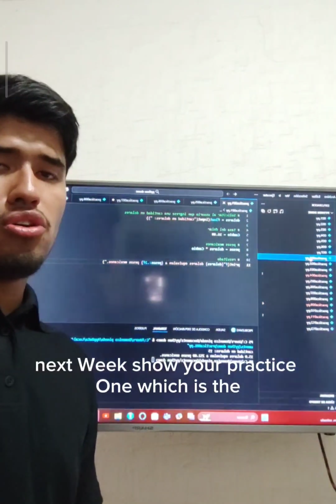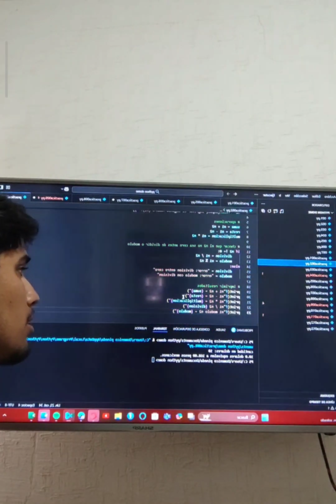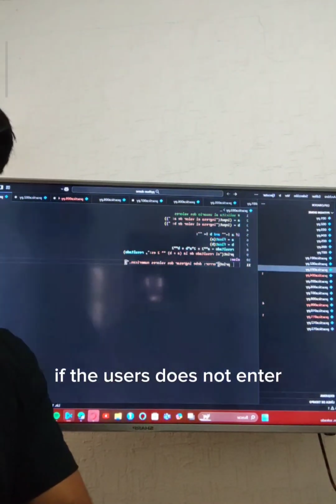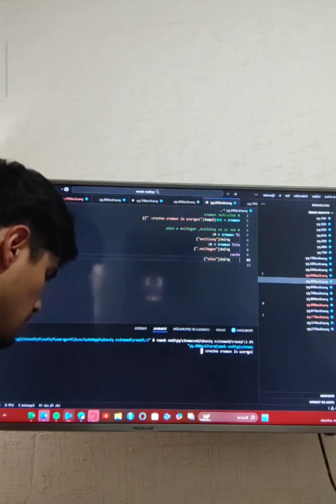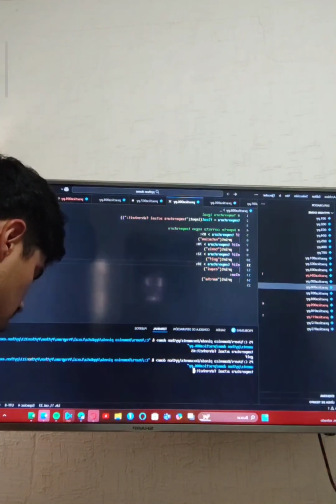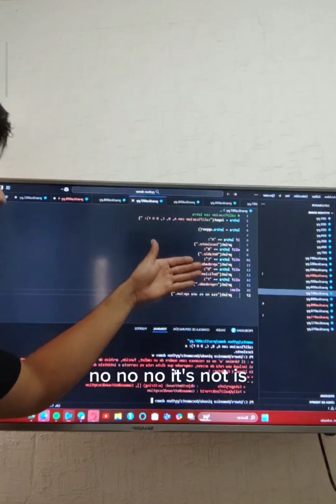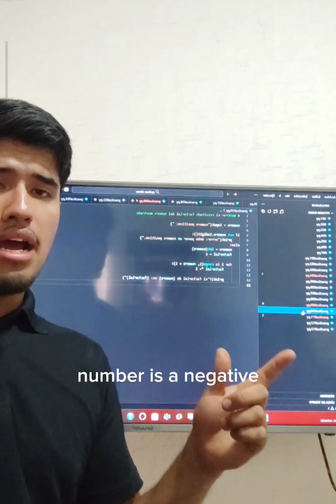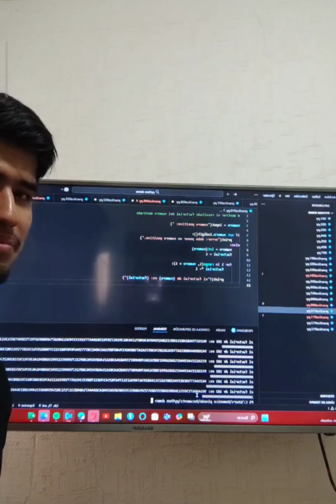Prácticas de Python/ José Ángel Doménico Pineda Fuentes